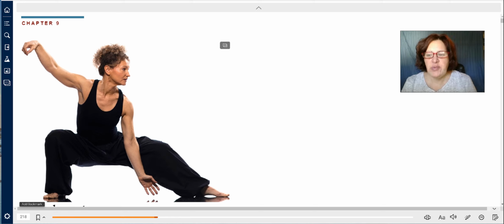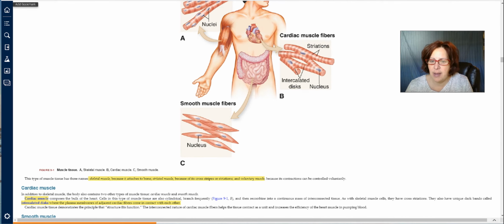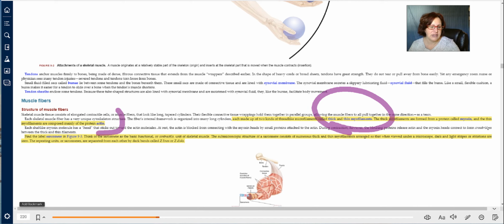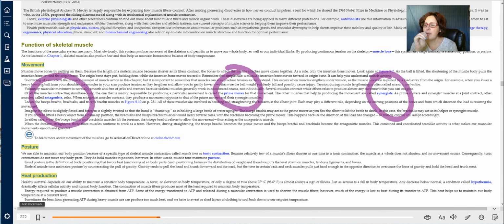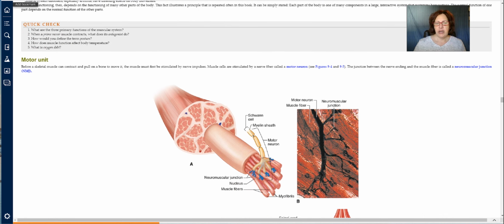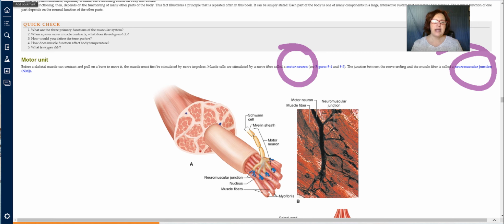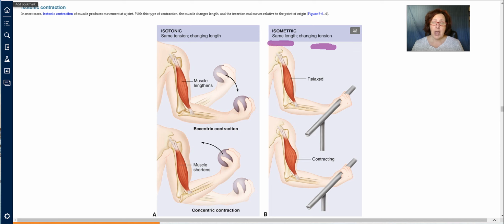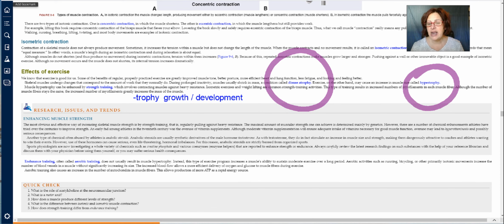Anatomy, Muscular, Chapter 9 #1